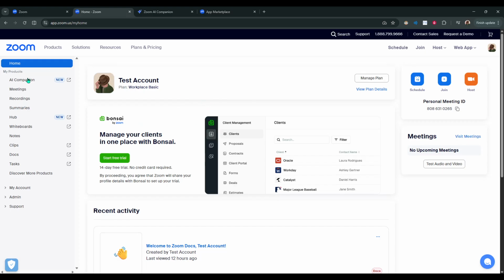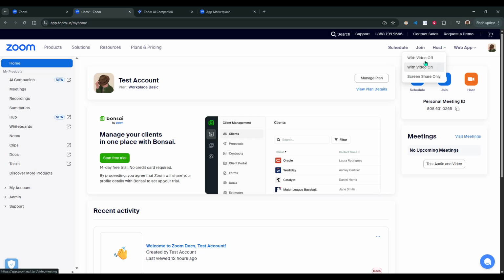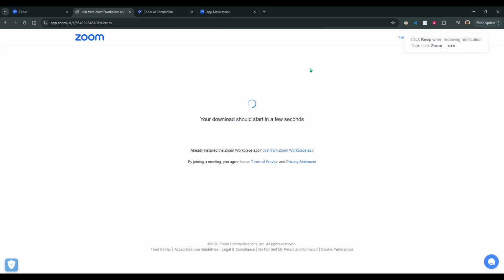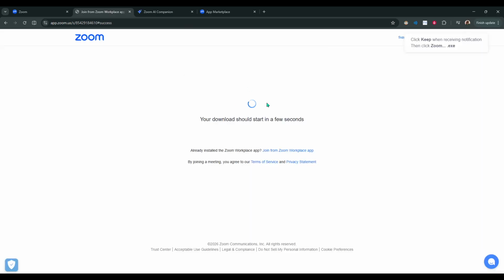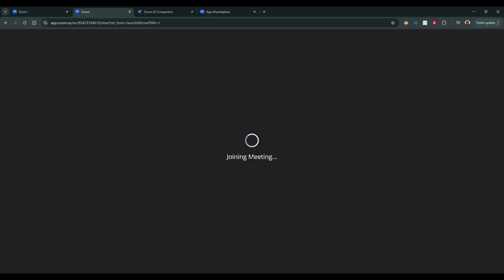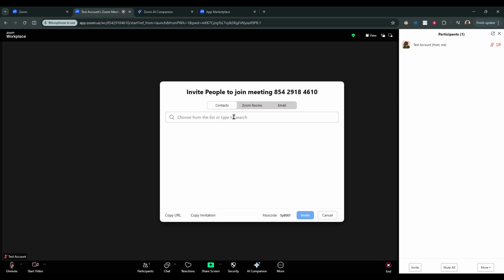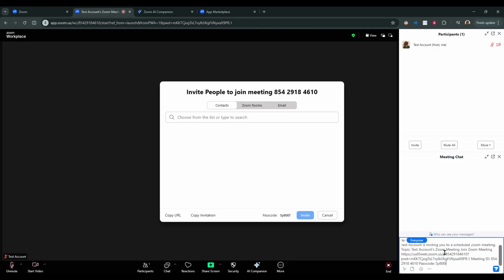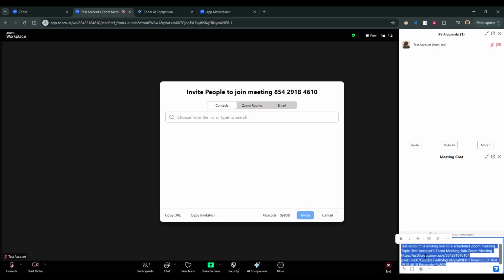How to Use Zoom for Video Conferencing & Virtual Meetings (2026 Beginner Tutorial)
Learn how to use Zoom for video conferencing and virtual meetings the right way! In this 2026 step-by-step beginner tutorial, I’ll show you how to start or join meetings, use camera and mic controls, share your screen, and use essential Zoom tools for work, classes, or team calls. Perfect for beginners, remote workers, teachers, and students.

how to use zoom video conferencing, zoom virtual meetings tutorial 2026, zoom for beginners tutorial, zoom meeting step by step guide, how to start zoom meeting, how to join zoom meeting, zoom basic controls tutorial, zoom for work meetings guide, zoom for online classes tutorial, zoom tips and tricks 2026, zoom screen share tutorial, zoom audio video settings guide, remote work zoom tutorial, beginner zoom tutorial 2026